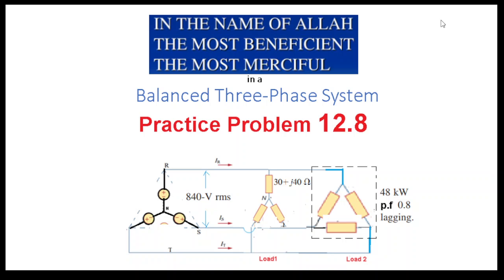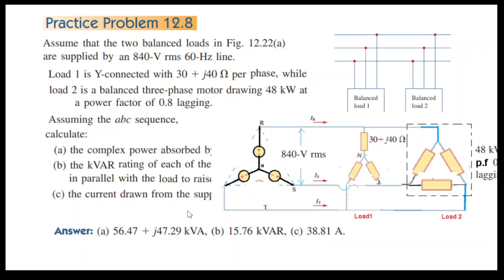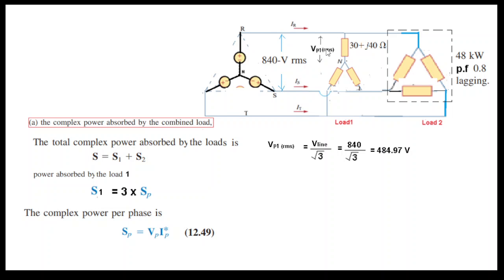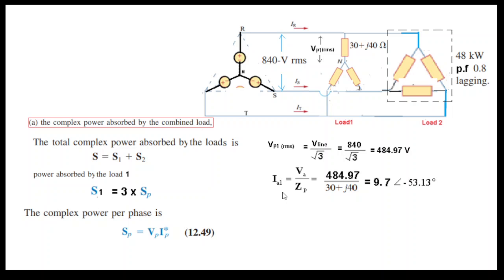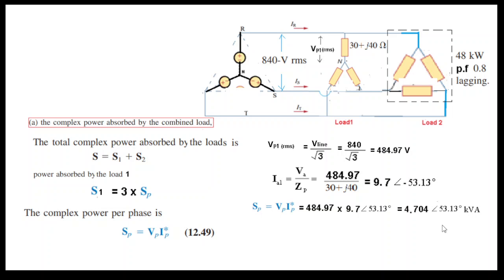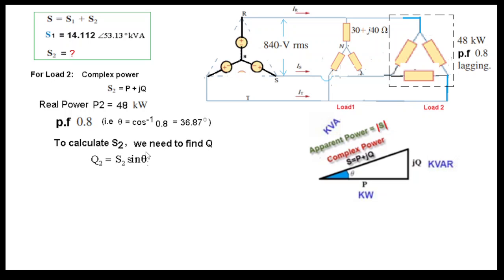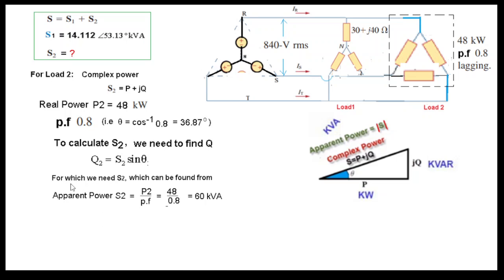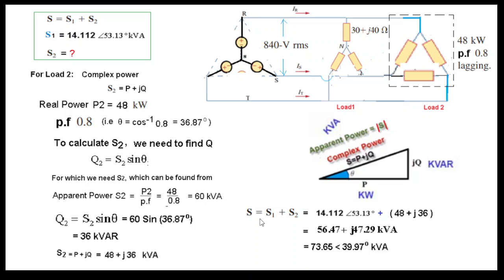(English)ENA || Practice 12.8 || Power in a Balanced System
ENA 12.7 (3)(English)(Alexander & Sadiku) ||  Practice Problem 12.8
Assume that the two balanced loads in Fig. 12.22(a) are supplied by
an 840-V rms 60-Hz line.
 Load 1 is Y-connected with per 30+ j40 phase,
load 2 is a balanced three-phase motor drawing 48 kW at a power factor of 0.8 lagging.